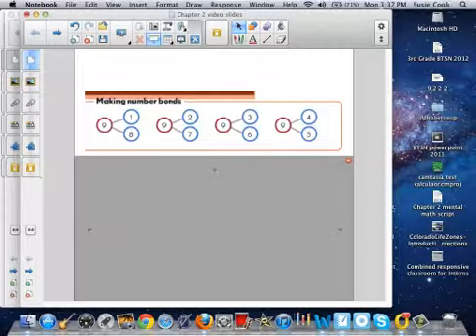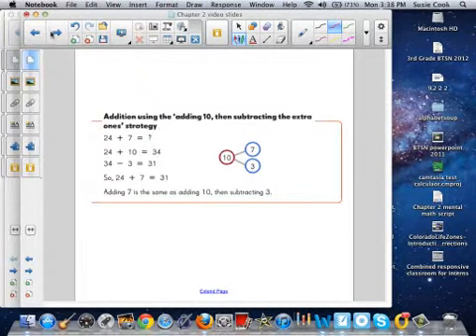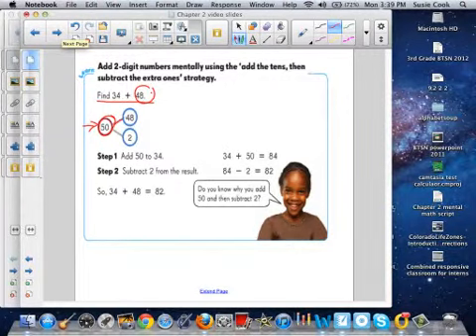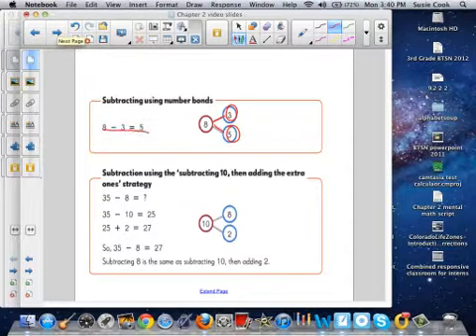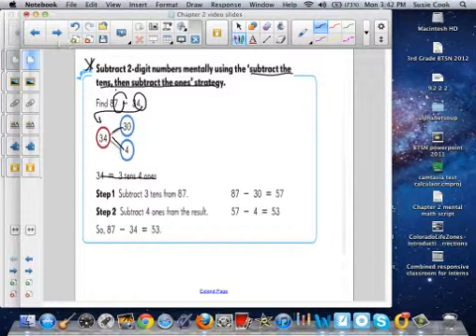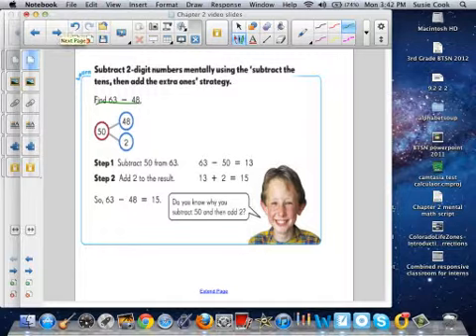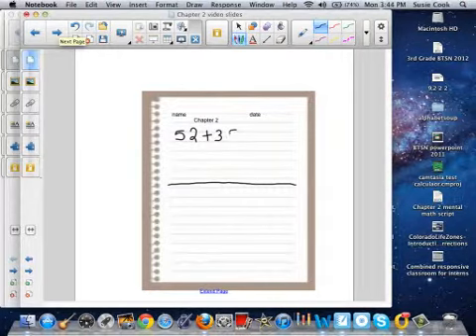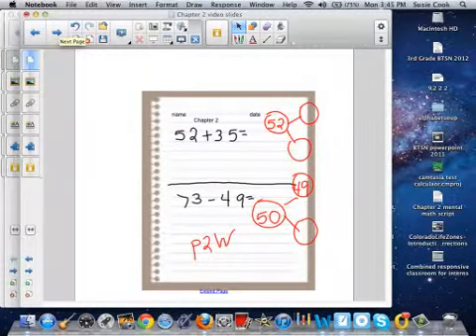MIF Chapter 2.mp4